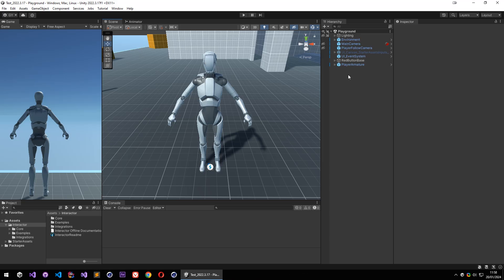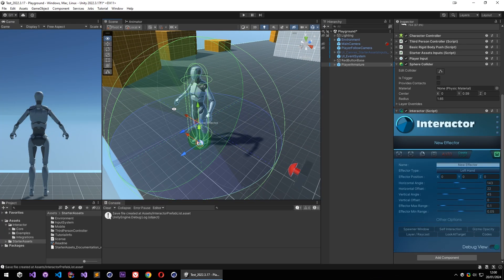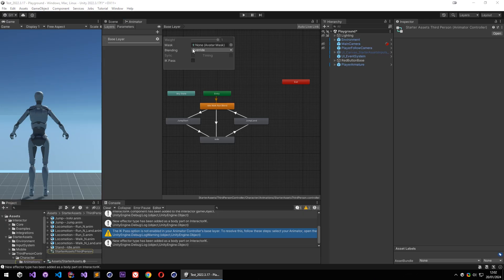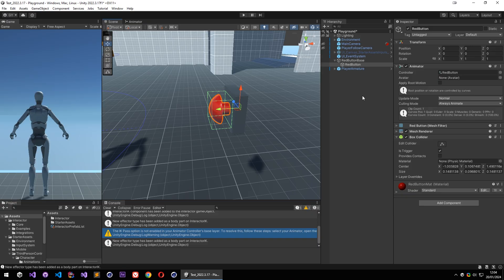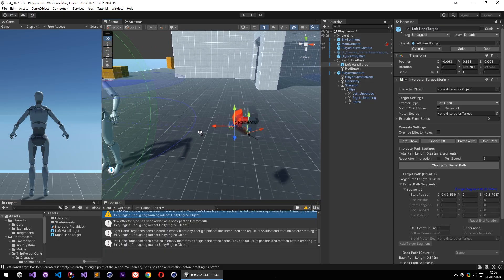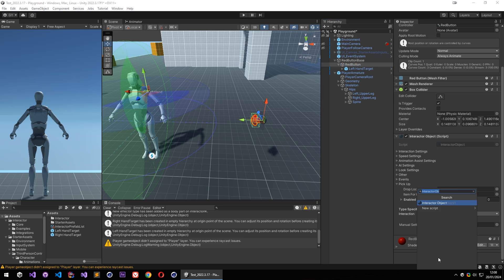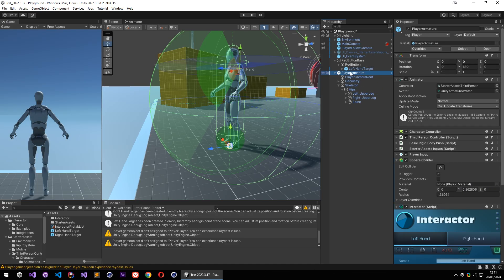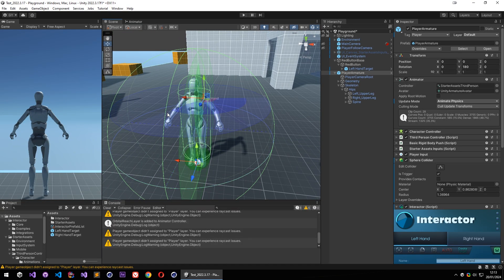Interactor - Set Up A New Character And Create Your First Interaction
How to easily set up Interactor for your own character test your first interaction.

Sections:
00:00 - Intro
00:29 - Add Interactor And Set Up
03:38 - Minimize Interactor
04:00 - Add Helpers To Test
04:36 - Creating First Interaction
05:04 - Creating Targets
06:04 - Finishing First Interaction And Adding An Event
07:20 - Testing First Interaction
09:28 - Adding Orbital Reach To Interact From Anywhere